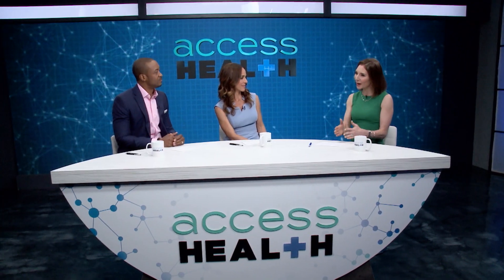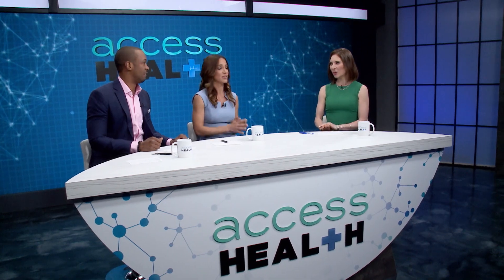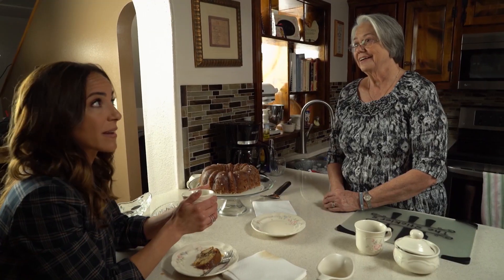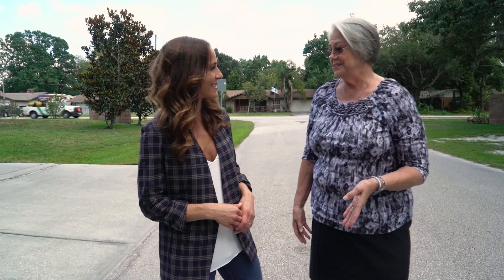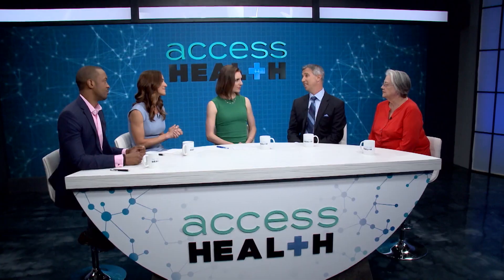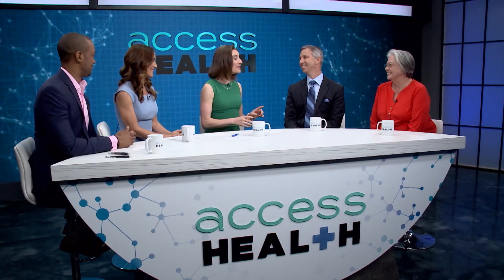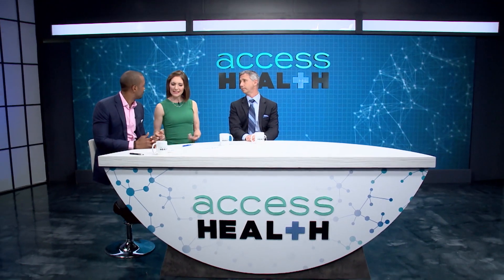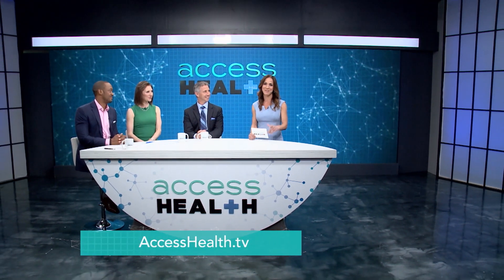Wound Closure Technology in Knee Replacement Surgery | Access Health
On this special edition of Access Health, join us for a panel discussion on advances in wound closure technology for knee replacement surgery.

As a replacement for sutures or staples, the DERMABOND® PRINEO® Skin Closure System provides minimally invasive closure — no holes in the skin, no sutures or staples to remove, and no dressing changes, which may potentially reduce follow-up visits and support good cosmetic results for patients. The system has been used to close the surgical incisions of more than 1 million patients.

Building on a legacy of 20 years in topical skin adhesives, Ethicon offers a comprehensive portfolio of skin closure systems for a wide variety of incision lengths and closure strength needs, including the DERMABOND® PRINEO® Skin Closure System.

Access Health brings a panel of three renowned experts to tackle important health and wellness topics in the fields of Medical, Nutrition and Fitness all from the female perspective. You can have access to healthier living, so tune in to Access Health airing Wednesday at 7:30 am ET/PT on Lifetime.